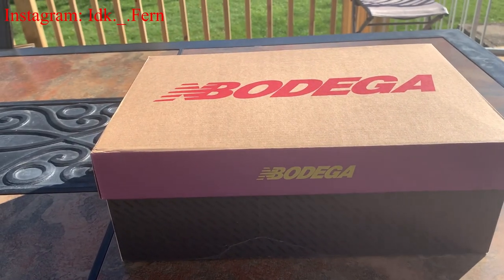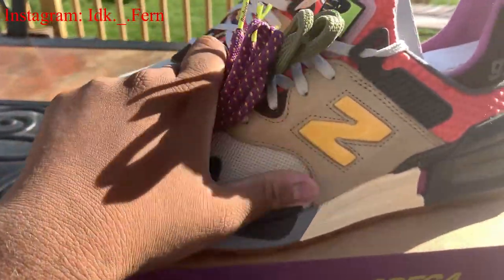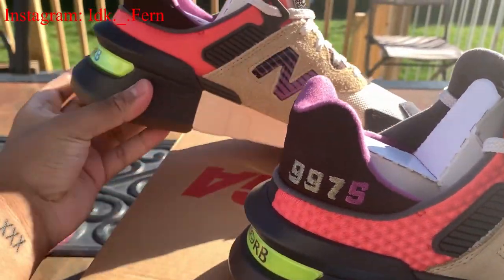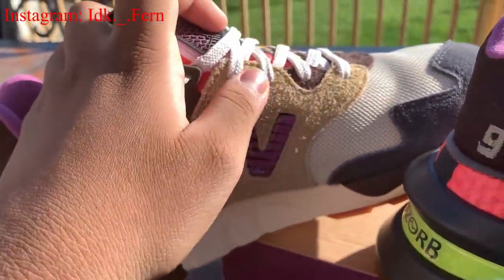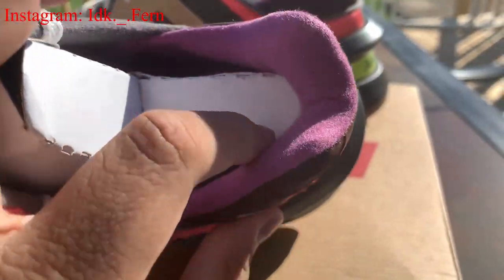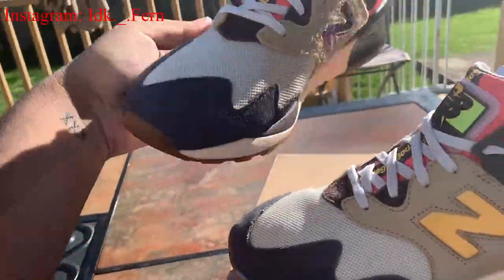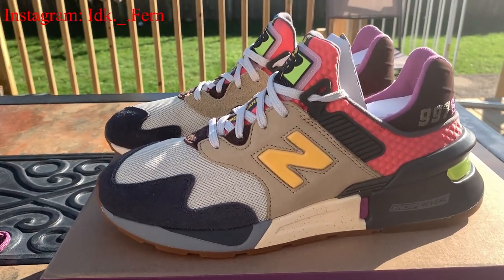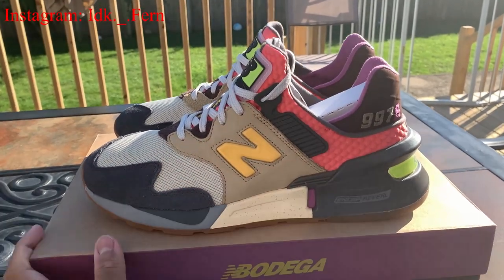Bodega x New Balance 997S "Better Days" Review & On-Feet!!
In this video we are taking look at New Balance X Bodega 997s "Better Days"  . Let me know what you guys think of the shoes in the comments. If you guys want to explain something to me or just want to talk about sneakers please leave it in the comments because I read all of them.